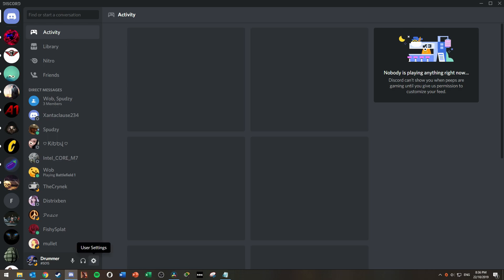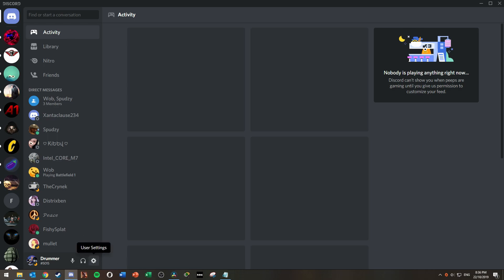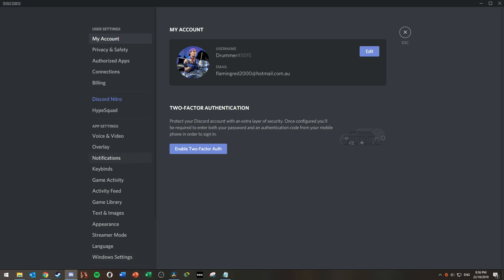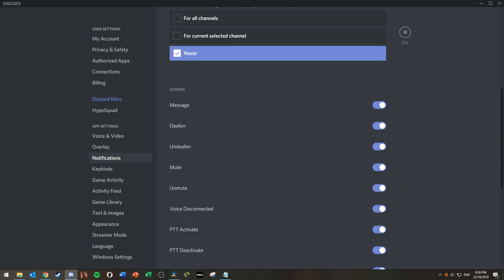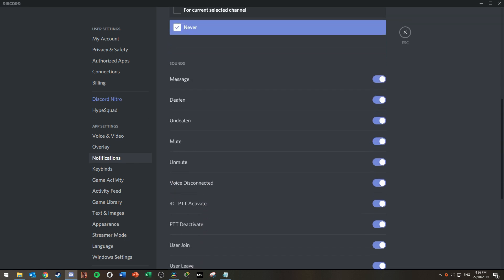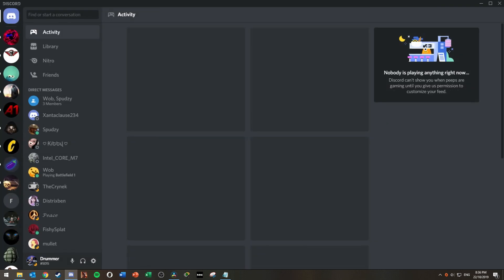How to Disable Discord Push to Talk Activation Sound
Sick of that annoying Discord Push to Talk activation sound (blip)? I will show you how to disable it so you can talk to your friends in peace and quiet, and not have to deal with that push to talk discord sound!